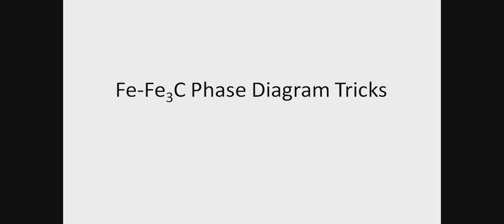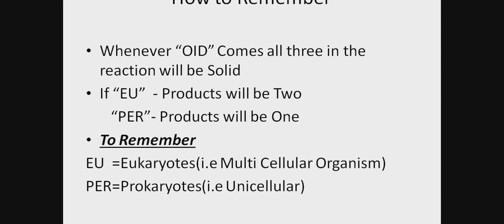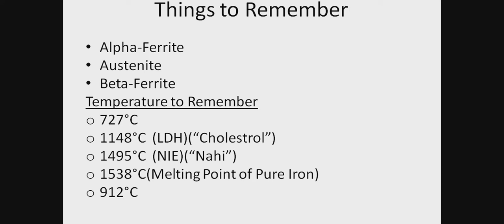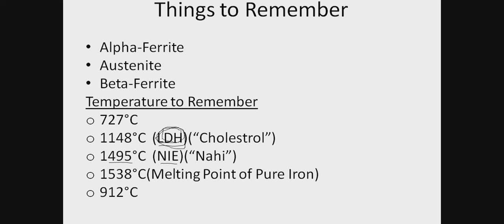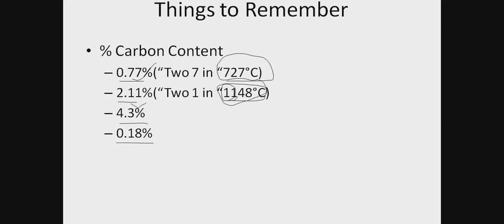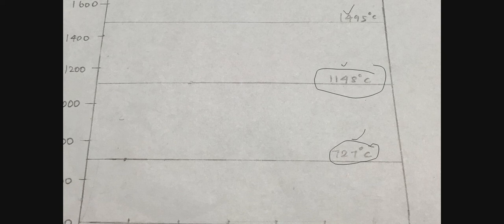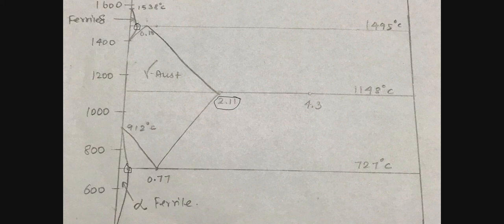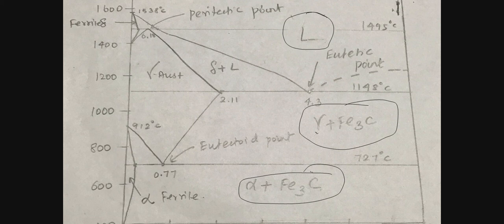Learn Fe-Fe3C Diagram in 10Minutes-Short Tricks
Shortcut to Remember the Reaction Temperatures,Carbon% and Reactions